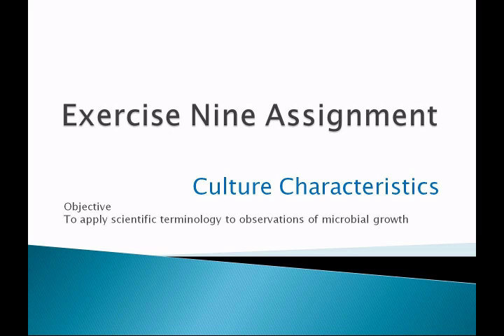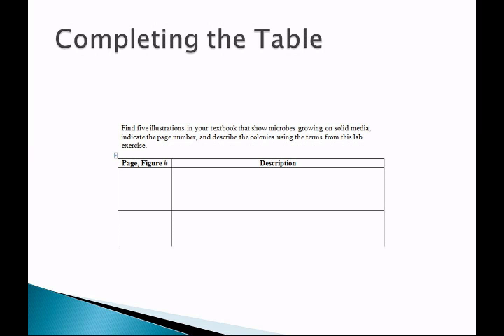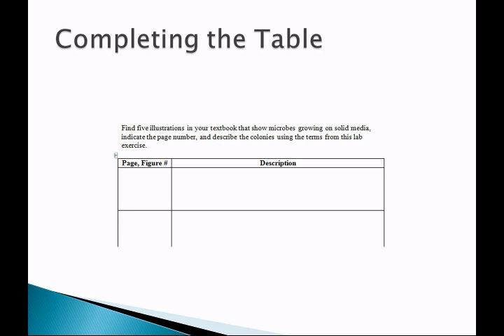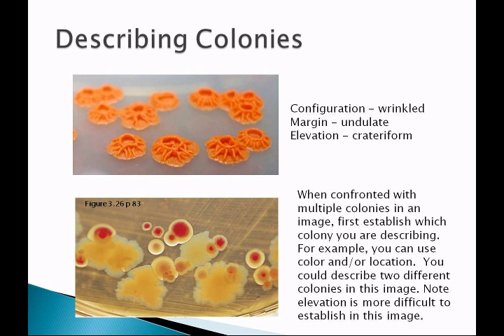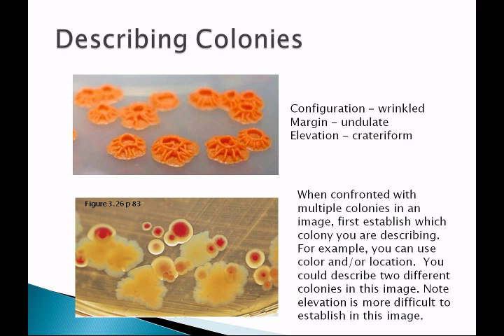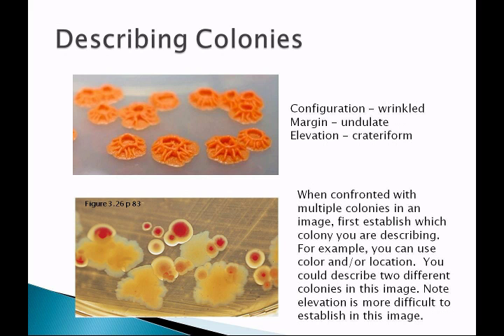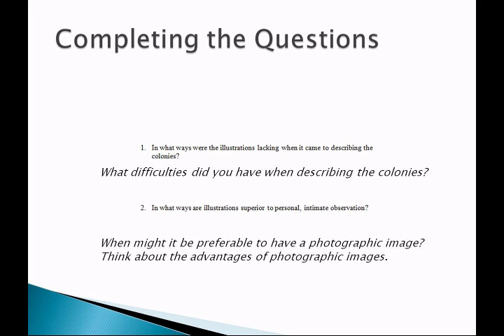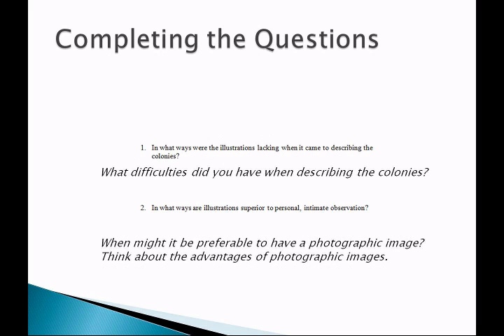Exercise Nine Culture Characteristics Assignment